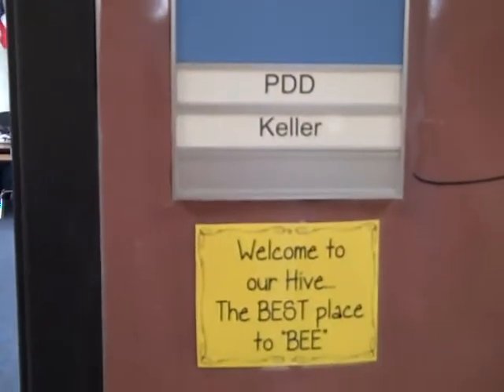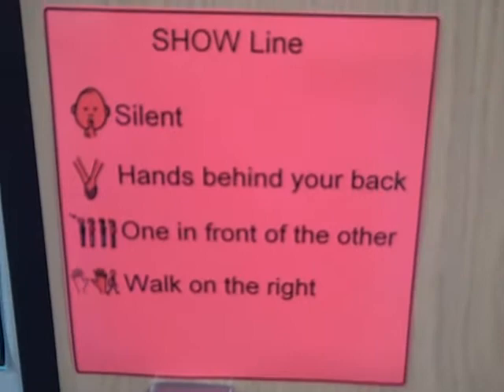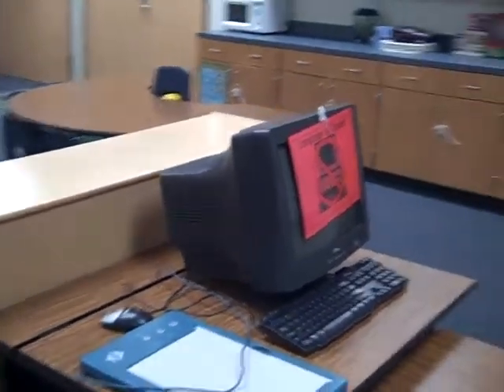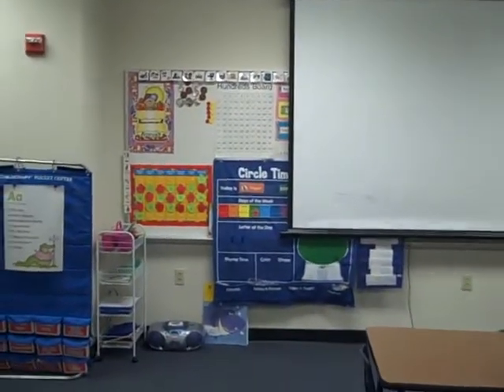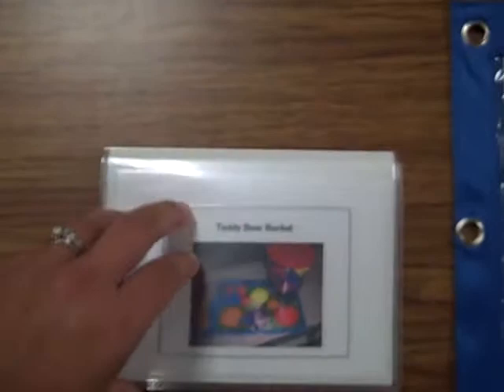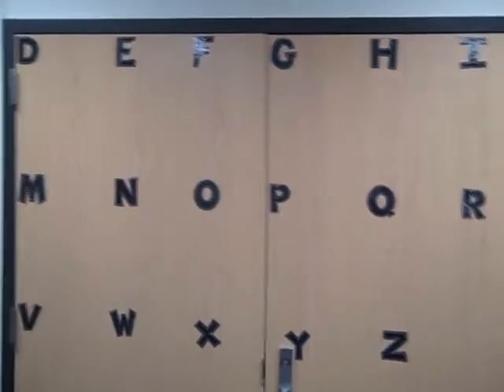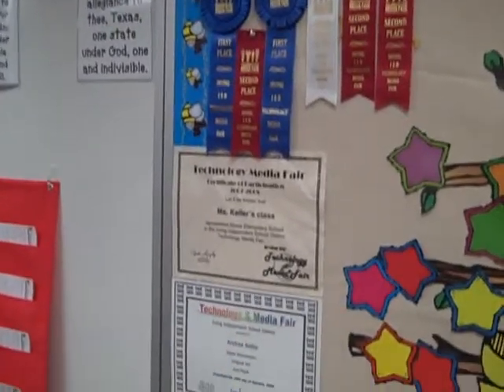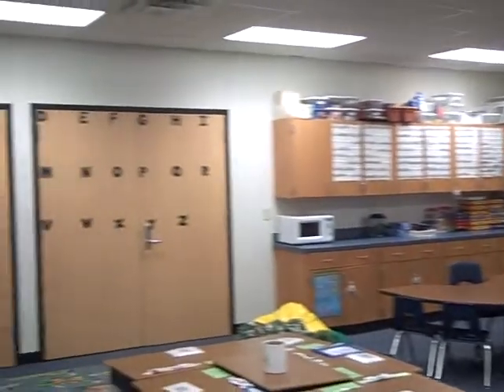Classroom 2009-2010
Just a view of my classroom this year.  I am trying a modified inspired classroom.  I am so Excited about this year!